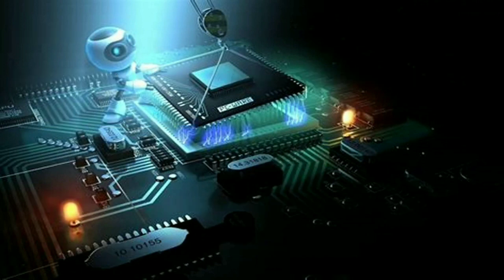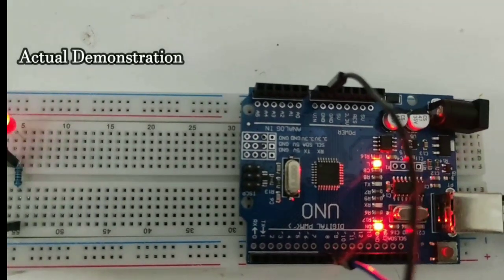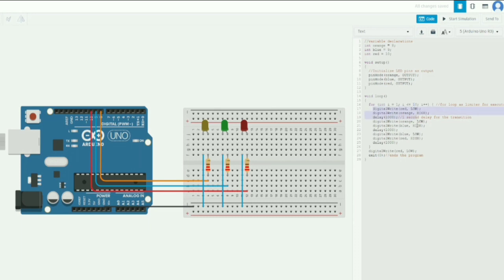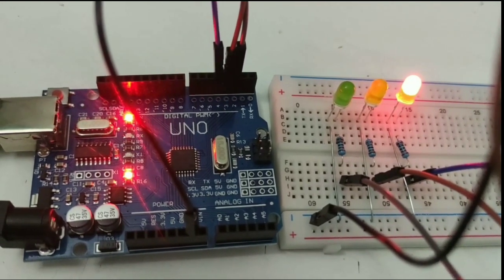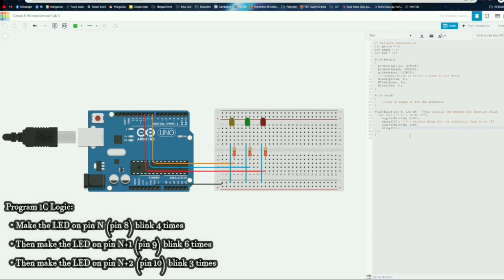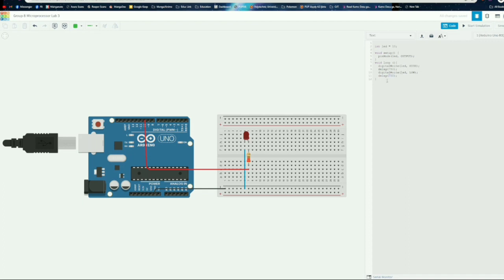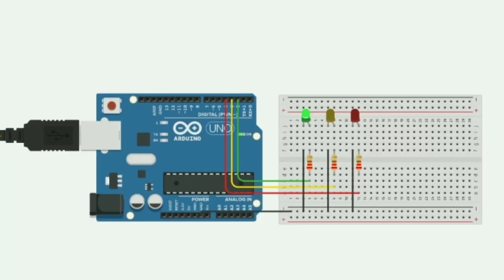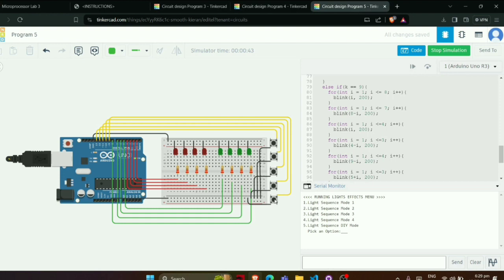Lab 3 - Arduino's Basic Inputs and Outputs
Video Presentation of Lab Exercise #3